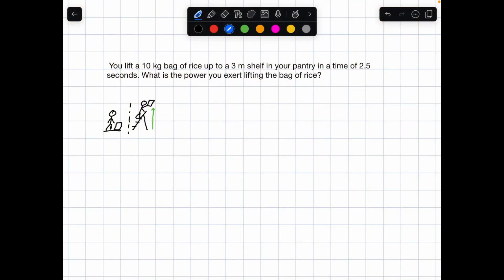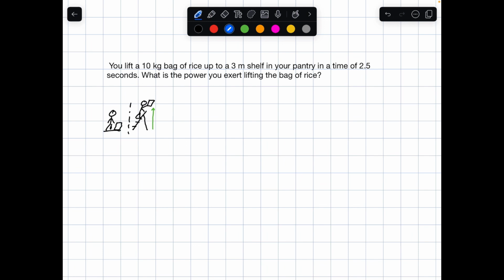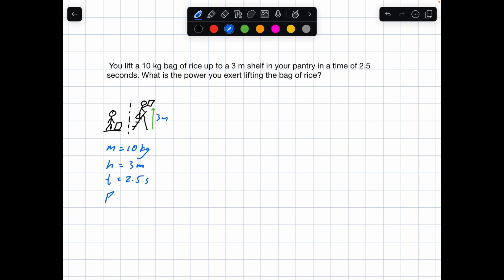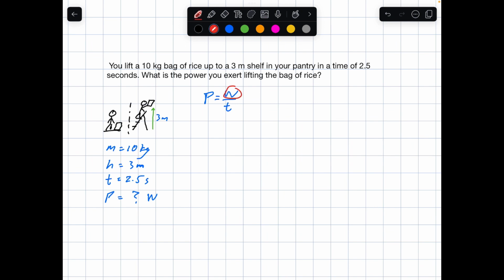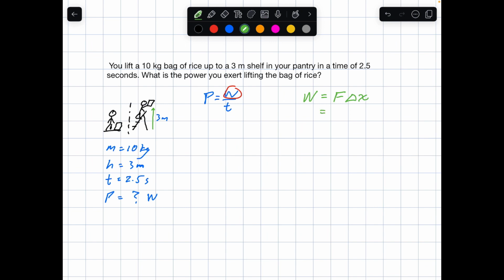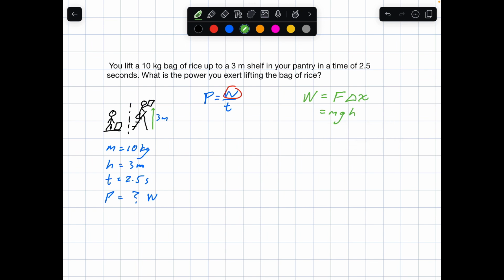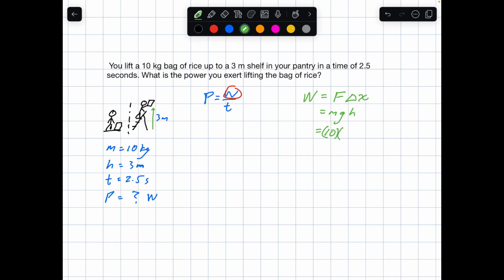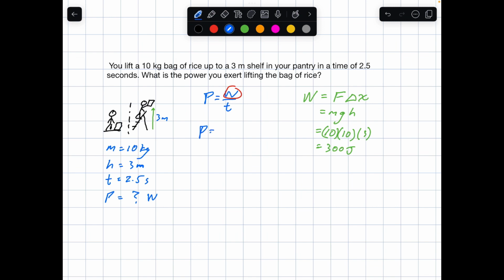How to solve a power problem in physics - basic sample problem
Here is a sample problem where you have to find the power based on the information given about lifting a bag of rice in your pantry. This is a problem from my physics class. ￼ it’s not as simple as plugging in the work and the time. You have to calculate the work first and then solve for the power. ￼